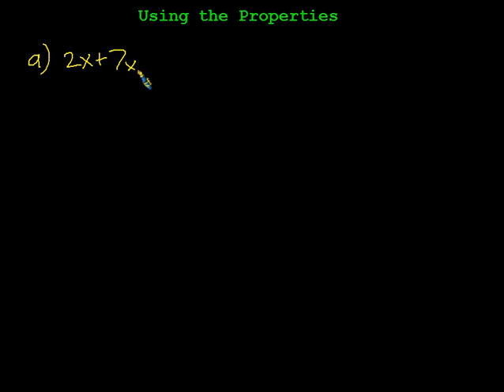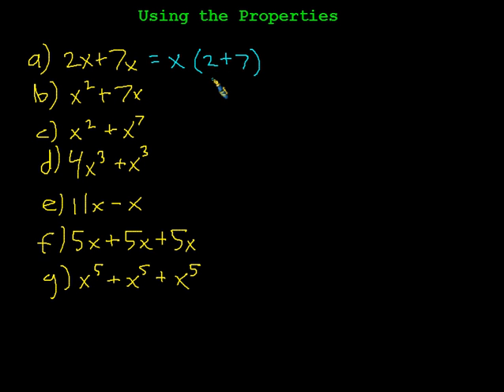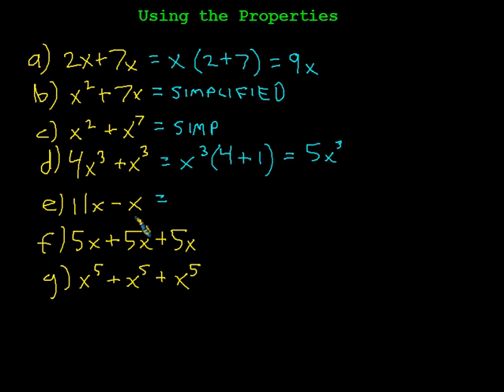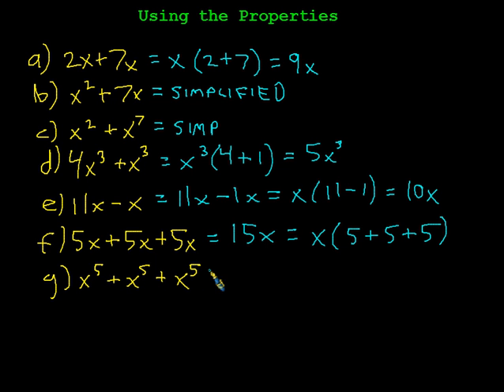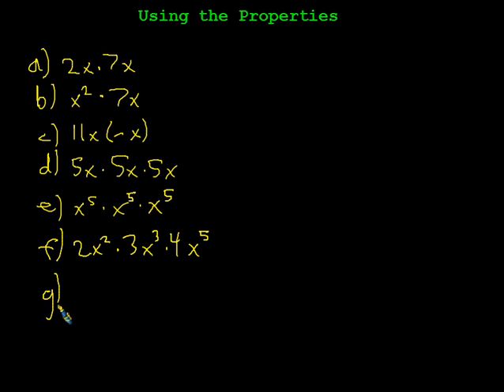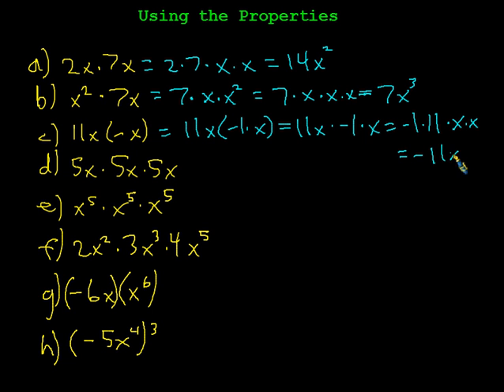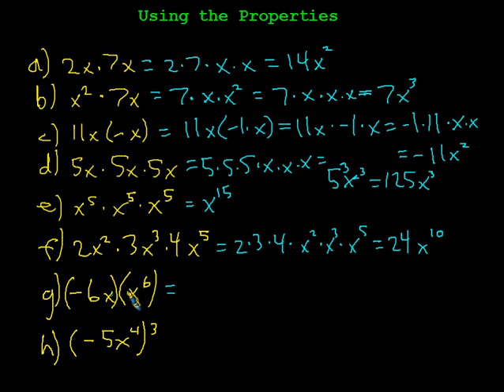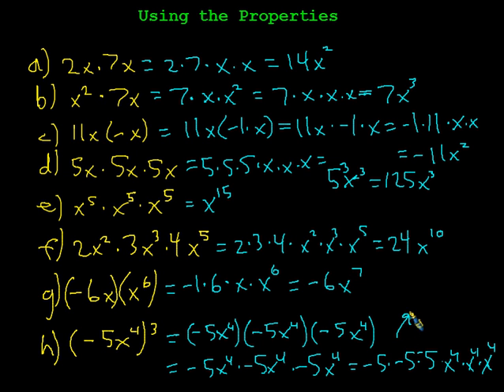Using the Commutative and Associative Properties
Applying commutative and associative properties to factors with exponents.